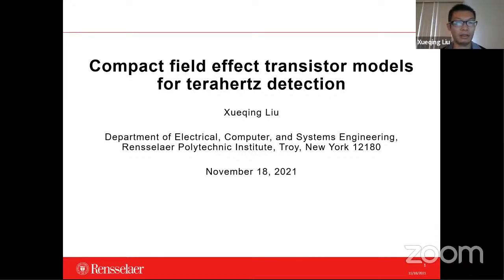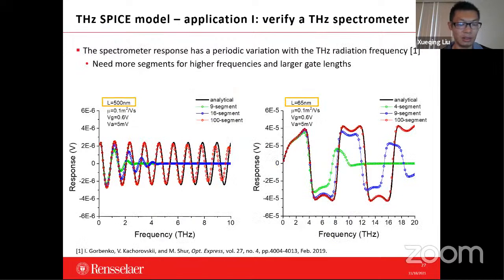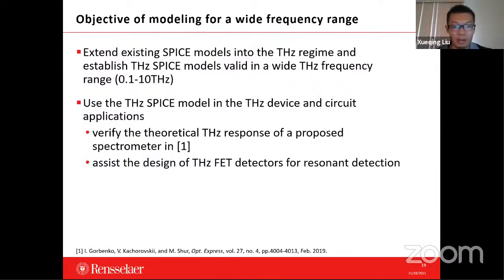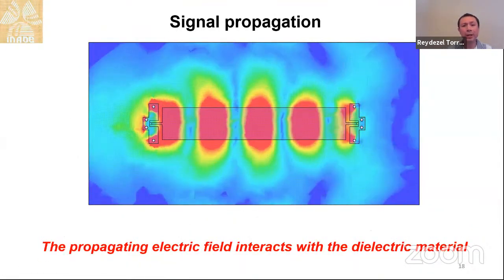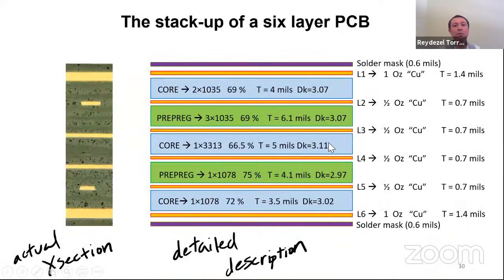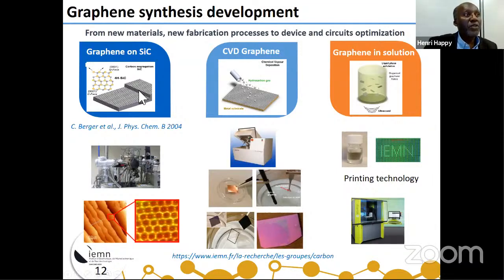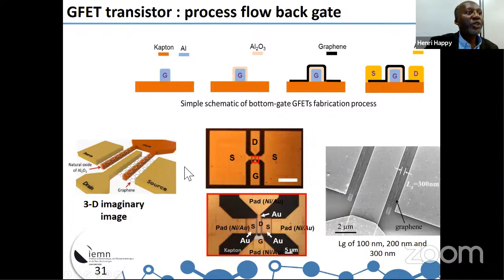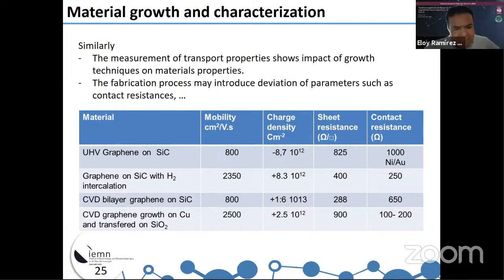Terahertz Applications Based on Emergent and High-Performance Electronic Devices - Part 3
Cátedra Eugenio Méndez Docurro 2021

Seminario en Línea Terahertz Applications Based on Emergent and High-Performance Electronic Devices
Part 3

18 de noviembre de 2021

Chairman
Eloy Ramírez García
Instituto Politécnico Nacional

Conferencias
Compact field trasnsistor models for terahertz detection
-Xueqing Liu
Rensselaer Polytechnic Institute
Troy, USA

Dielectric and conductor material effects on the performance of high-frequency printed circuit boards
- Reydezel Torres-Torres
 Instituto Nacional de Astrofísica, Óptica y Electrónica
 Mexico

RF and THz applications of 2D materials: from design to characterisation
-Henri Happy
 University of Lille
 France